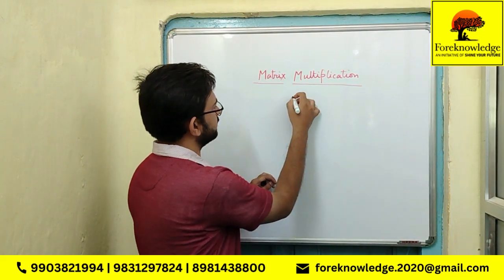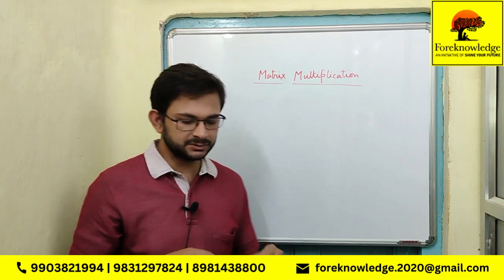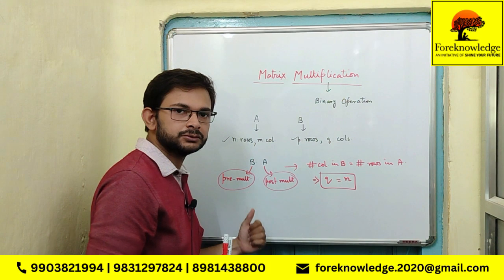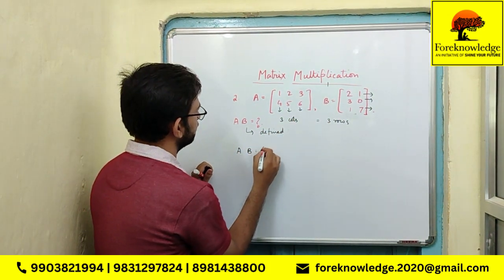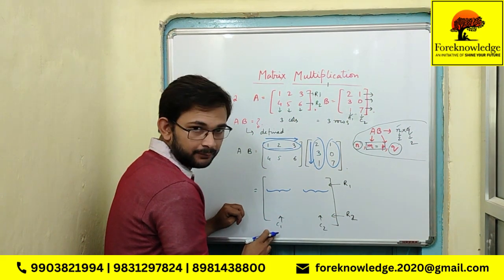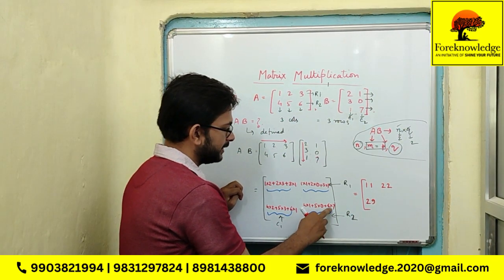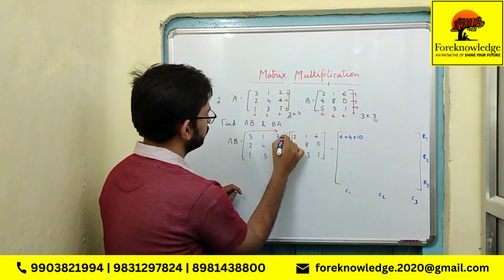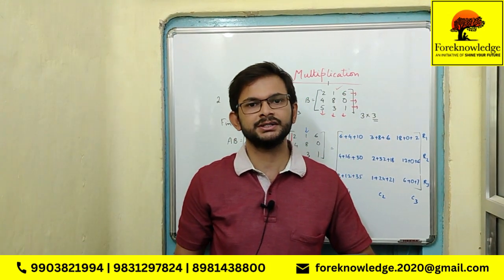Matrix | How to Multiply Matrix?? | CBSE : Class 12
Contents in this video:

1) What is Matrix? Its rows and coloumns.
2) Compatibility of Matrix multiplication.
3) Multiplication of Matrix.

**OFFLINE BATCHES**